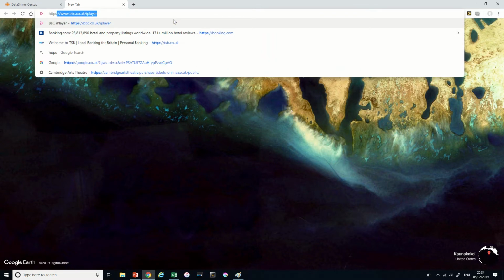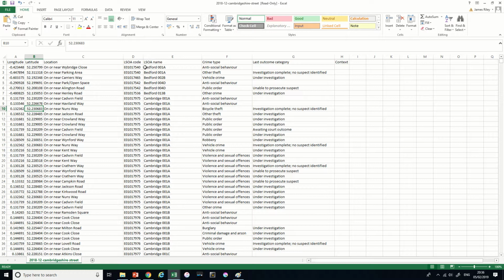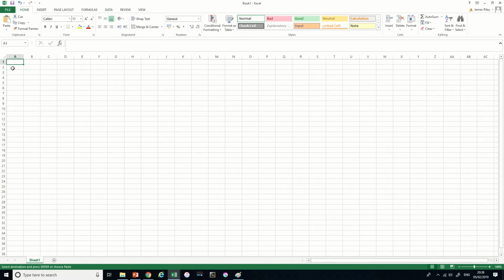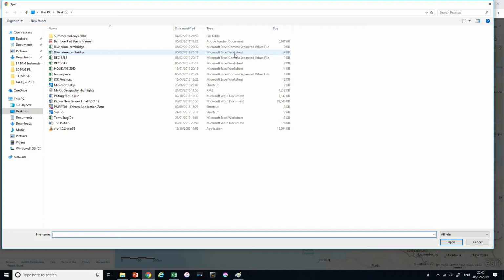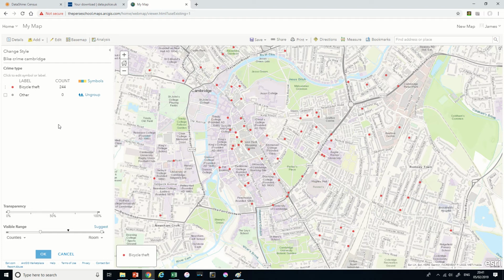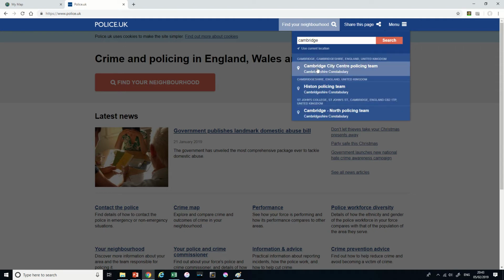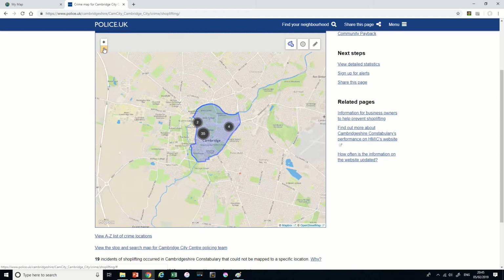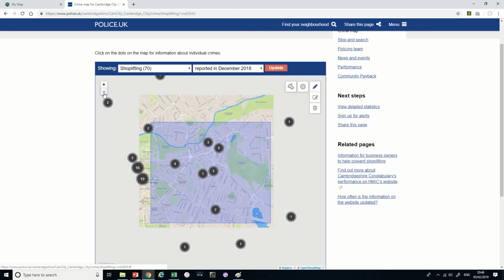Police Data Downloads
Mr Riley talks through how to use two parts of the police's website to interact with crime data in your neighbourhood